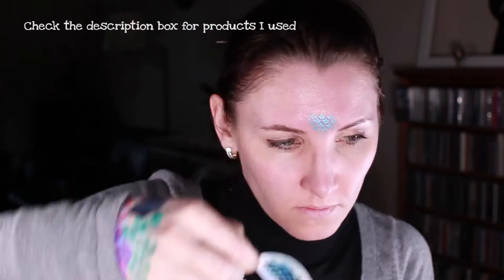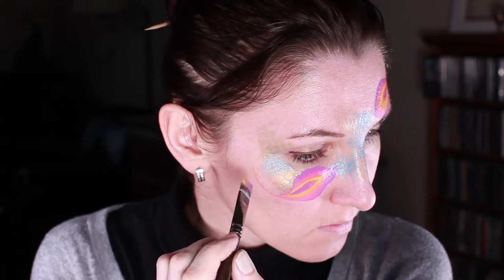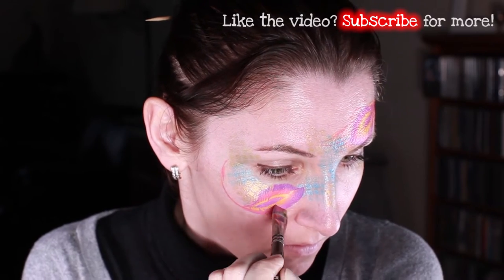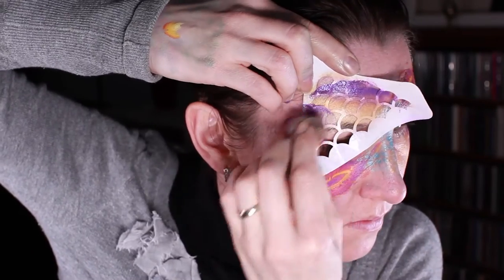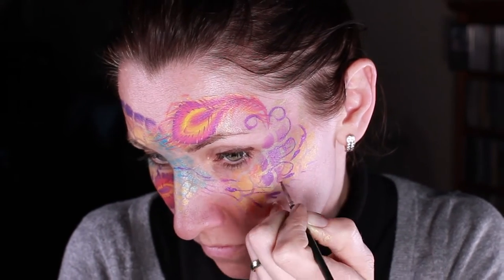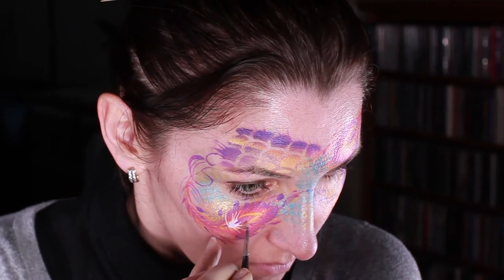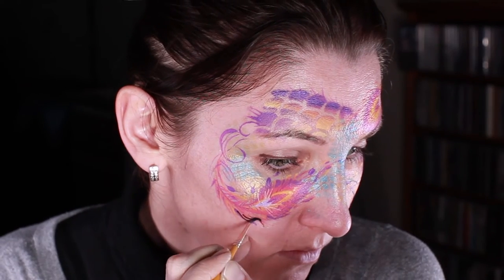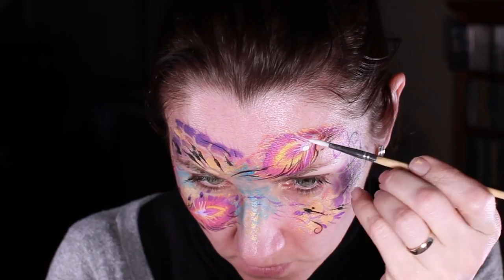Peacock feather mask Face Painting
Face Paintings. Makeovers. Special effects.

If you would like to learn how to do any particular face painting or looking for Face painting ideas, like painting for kids, Halloween face, body painting, painting cats, Fairy faces -  request your next tutorial!

Be sure to comment and say hello! I'm so thrilled you stopped by!

Materials used:

Kryvaline Face Paint Split cake Sweet Kiss 30g
FX black, white, gold
TAG pearl sky blue

Brushes:
Normally I use any artistic brushes
flat 12
Round nr 3, nr 2

Iridescent glitter
Scales stencils